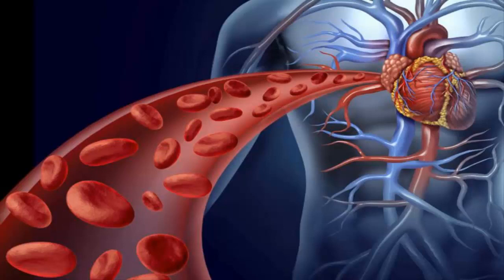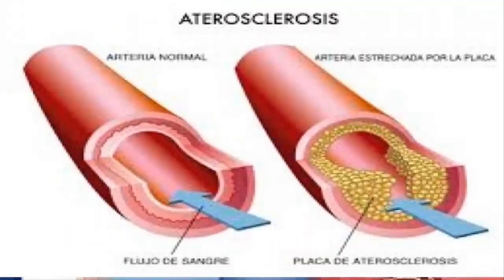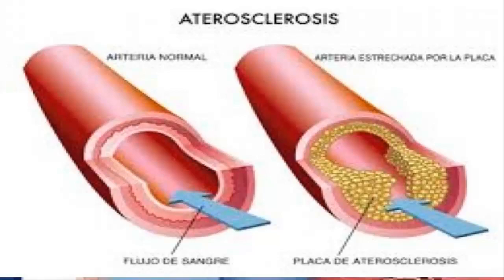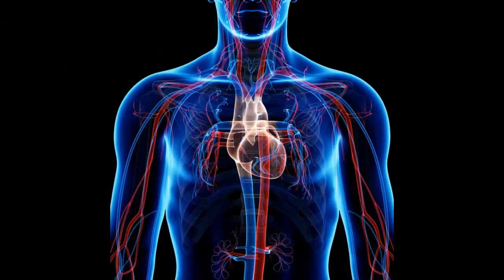how to improve our circulation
how to improve blood circulation in legs,
how to improve circulation in the legs,
exercises to improve circulation,
improve blood circulation genitals,
pills for blood circulation,
blood circulation legs,
juices for circulation,
exercises to improve venous circulation,
exercises for the circulation of the hands,
poor blood circulation legs,
exercises for the circulation of the arms,
food to improve the circulation of the legs,
remedies to improve circulation,
devices to activate blood circulation,
exercises to improve the circulation of the legs with varicose vein,
bad food for circulation,
good foods for blood circulation,
Foods that improve venous circulation,
improve the circulation of the body,
how to improve blood circulation in the genitals,
Foods to improve blood circulation in the legs,